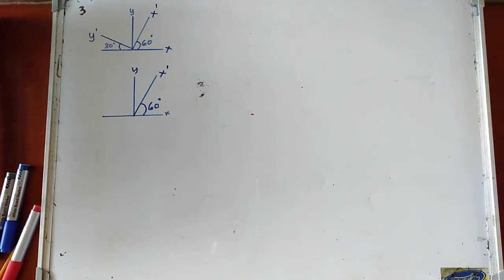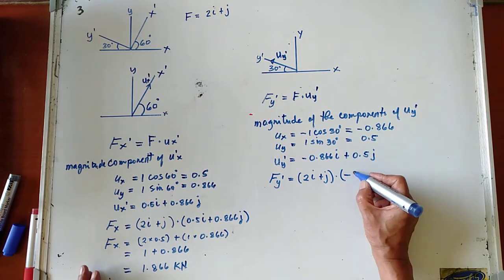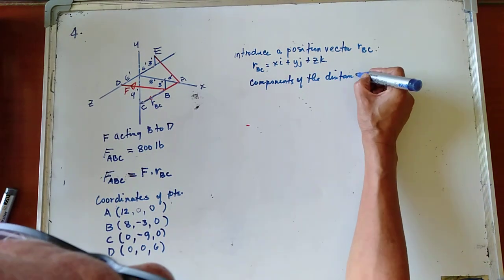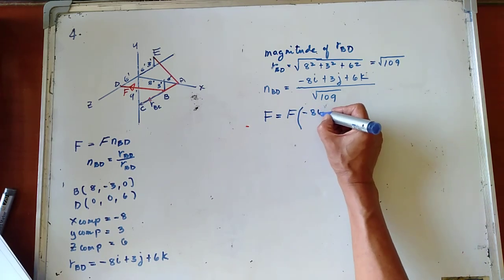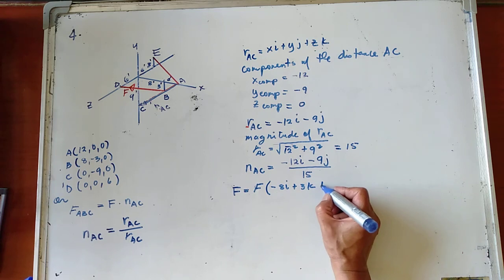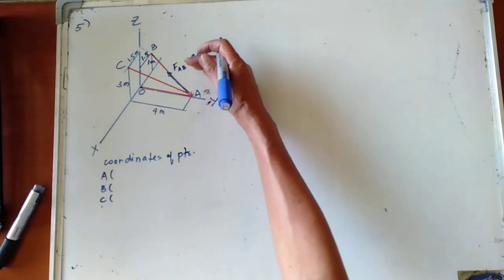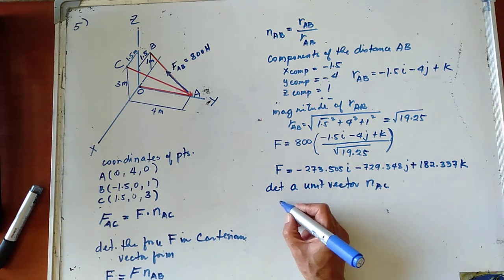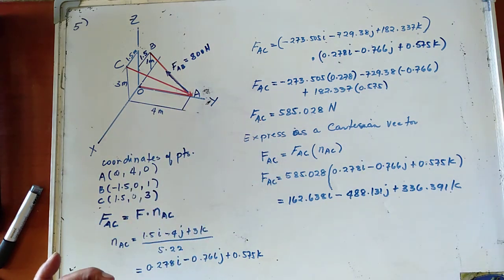Dot Product or Scalar Product part 2